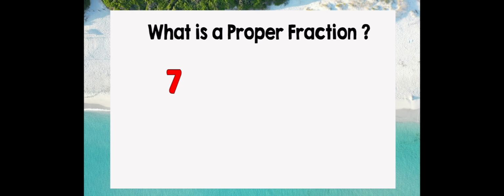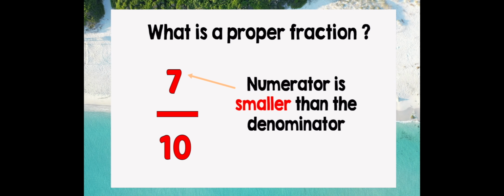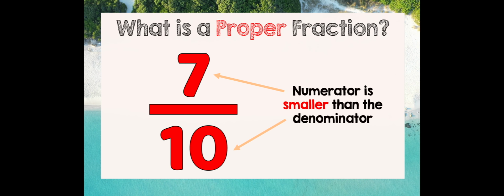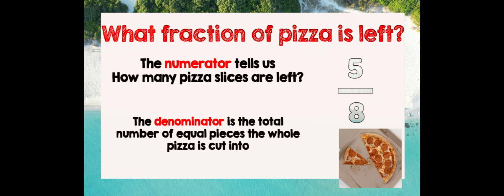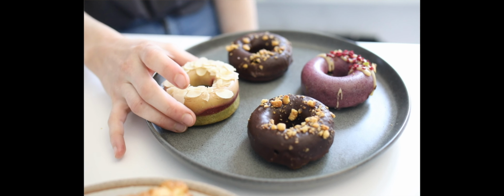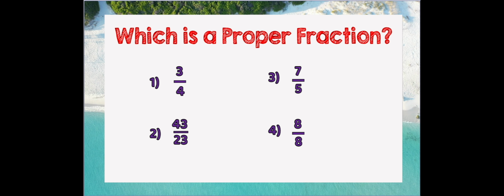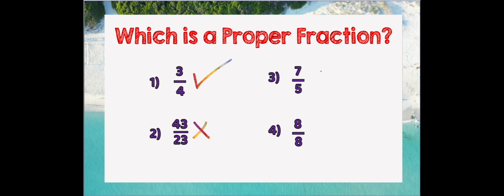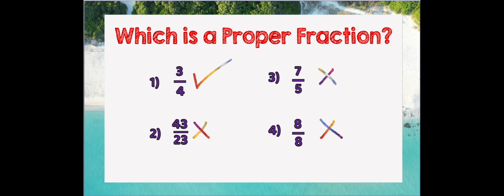What is a PROPER FRACTION? | Carizmi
Understanding fractions is essential for many areas of mathematics, such as algebra, geometry, and calculus, as well as in everyday life situations such as cooking, measuring, and financial calculations.

In this video, you will learn what the different types of fractions are and how to recognise them.

Or if you're looking for any other video, just type in Carizmi + the topic you're searching for

This video is suitable for any age. Whether you're in elementary/primary school, or running a presentation at work. This video will give you a step by step guide to help you understand what proper fractions are.

About Carizmi: This channel is dedicated to helping anyone who feels they need help in understanding maths. Especially those who always thought they were terrible at math in school. Carizmi will be your secret tool to help you in your journey. All material is absolutely free. If you have dyslexia, ADHD or any other learning problem, this video will help you.

If you just want to learn something new, I hope you benefit from this video. ALso, let me know where you're watching this video from.